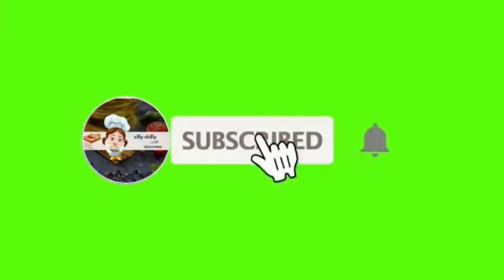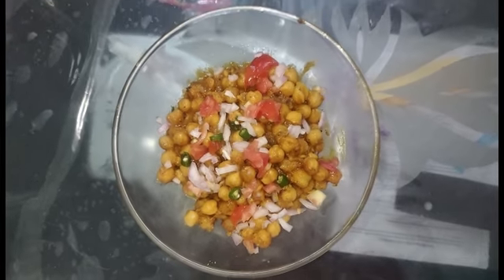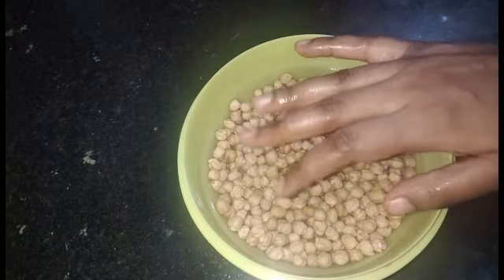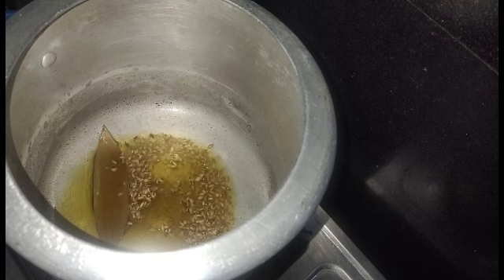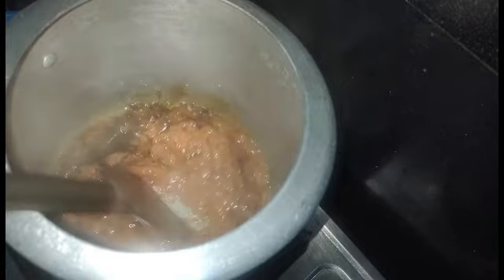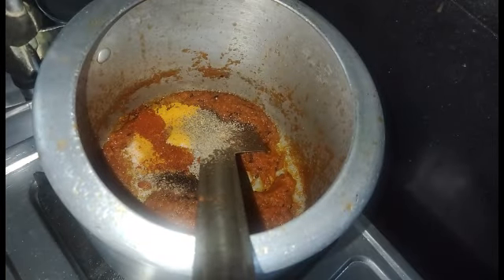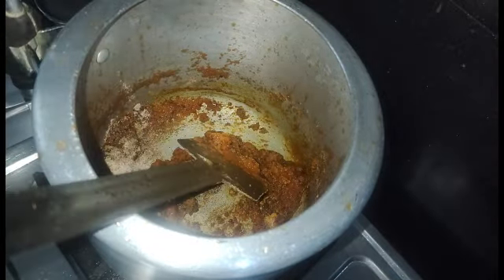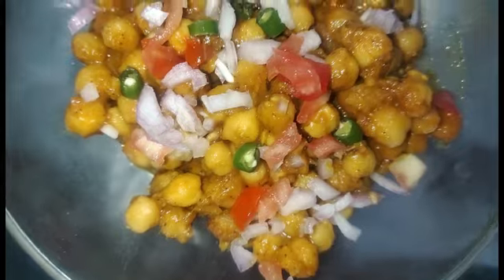chole recipe | chhole | easy way of making chole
Chana Masala is a popular Indian dish of white chickpeas in a spicy and tangy gravy. In North India, this dish is called ‘chole masala,’ or simply ‘chole’. No matter what you call it, this is a tasty vegetarian curry dish that you should definitely try making yourself!
This Punjabi Chana Masala, also known as Chole Masala, is an authentic North Indian style curry made with white chickpeas, freshly powdered spices, onions, tomatoes and herbs. Naturally vegan and packed with healthy minerals, protein and fiber, this delicious vegetarian meal can be ready in just FEW  minutes minus the soaking time of chickpeas is 5-6 hrs.
There are many variations of chickpea curries made in Indian cuisine, but I like this Punjabi chana recipe that I have shared here the most. It tastes like the chole you get in the streets of Delhi and Punjab.
Rinse 1 cup dried white chickpeas (a.k.a. chana or chole) in fresh water a couple of times. Then soak them overnight or for 8 to 9 hours in 3 cups of water.

Keep in mind to add enough water to take into account that the chickpeas increase in size during soaking. After they have soaked, later drain all the water and again rinse the soaked chickpeas in fresh water for a couple of times.
        take a pressure cooker \ . I will take oil in a cooker.  When the oil is hot, I will put  cumin seeds and bay leaves in it.  I'll put it in later.  Garlic, ginger, onion and tomato paste and fry it on low to  medium flame for 5 to 7 minutes .  When masala starts releasing, oil.  Then I will add powder of dry spices to it.  In dry spices I have to take coriander powder, garam masala powder.  Black Pepper Red Chilli Powder , Turmeric Powder , amchur powder, chaat masala, adding some water fry dry masala for 1-2 min .  now add  White chickpeas and i also fry it  for 2 minutes and according to consistency, after 2 minutes add water  and cook till it becomes three to four whistle.
serve with chopped onion, tomato, coriander leaves and lemon.